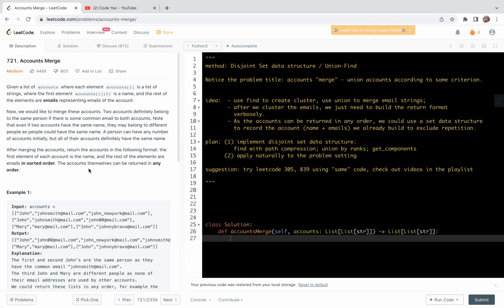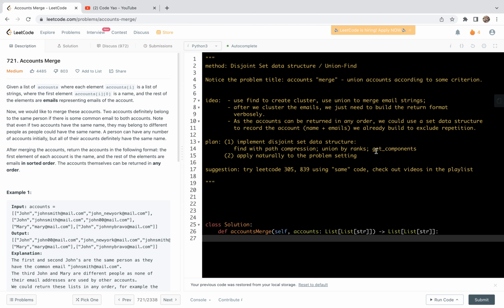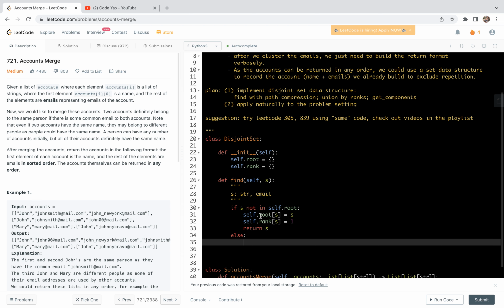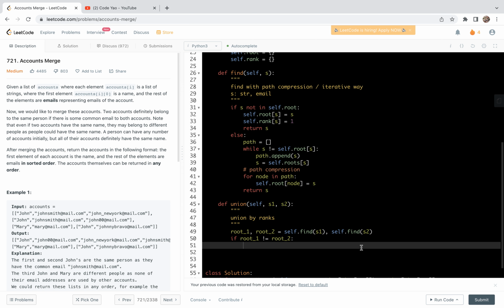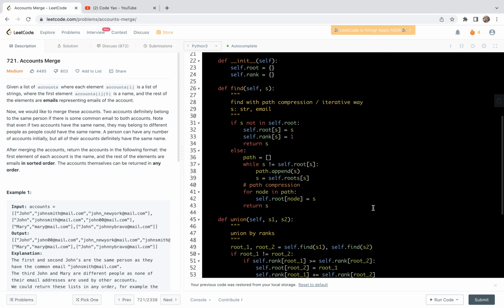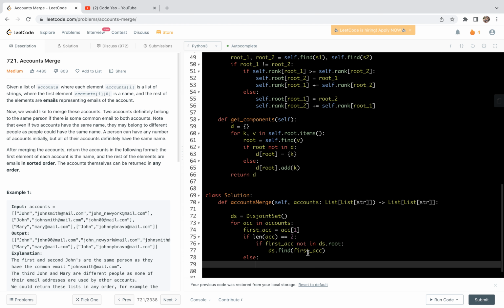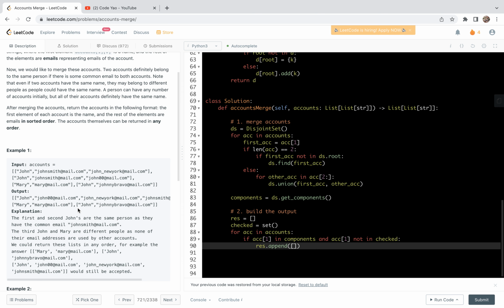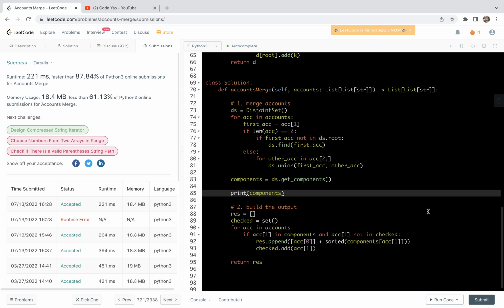Leetcode 721. Accounts Merge - Disjoint Set / Union-Find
A Python "Disjoint Set / Union-Find" solution to Leetcode 721 - Accounts Merge. The union method in the disjoint set data structure is used to incorporate the problem logic to merge accounts.